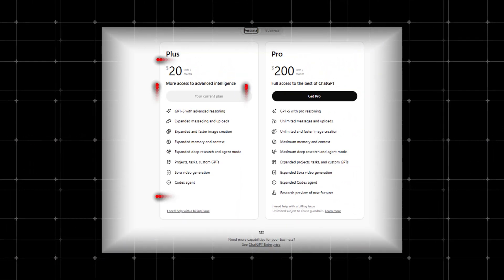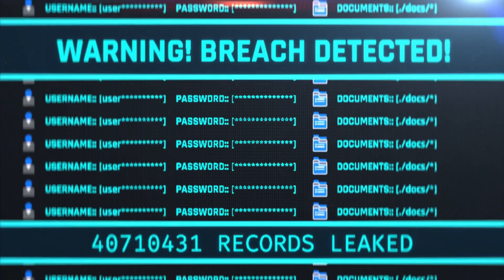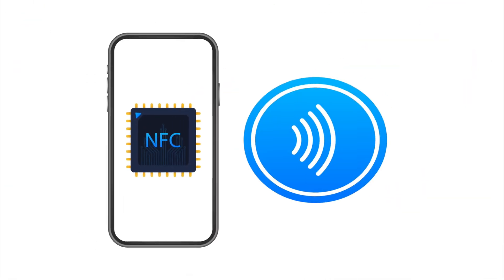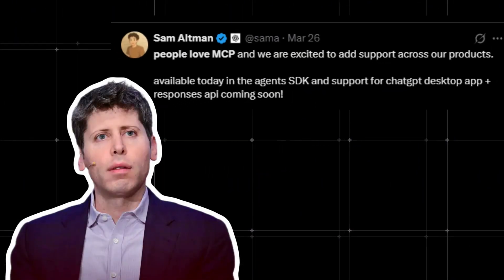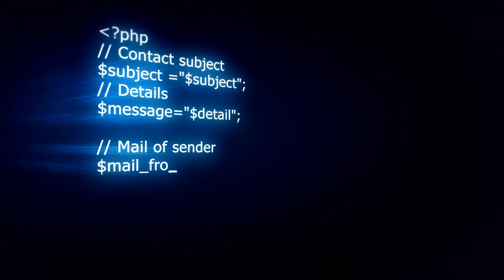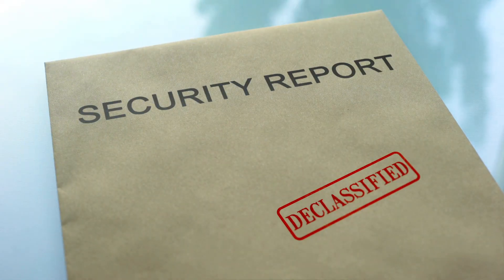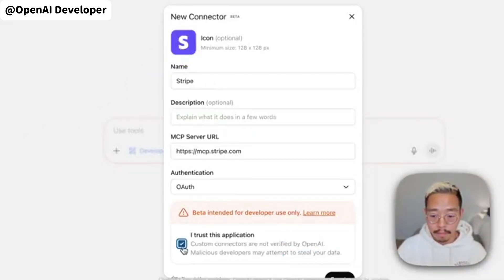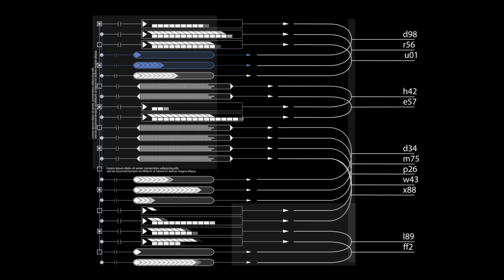OpenAI Introduces ChatGPT MCP: Powerful New AI Tool (But Risky!)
OpenAI has just introduced ChatGPT MCP (Model Context Protocol) in Developer Mode, a powerful new feature that connects ChatGPT directly to external tools, servers, and workflows. In this video, I explain what ChatGPT MCP is, how it works, the real-world use cases, and why experts are calling it both game-changing and risky.

With ChatGPT MCP tools, developers can now integrate services like Stripe, Slack, Jira, Cloudflare, and more — turning ChatGPT into a full automation and orchestration platform. But this update also comes with major security risks, including prompt injection attacks, data leaks, and vulnerabilities in public MCP servers.

If you’ve been wondering about the future of AI agents, OpenAI updates, or ChatGPT’s new Developer Mode, this video covers everything you need to know.

📌 Topics covered:

What is ChatGPT MCP and why OpenAI added it

How MCP connects ChatGPT to apps like Gmail, Notion, and Google Calendar

Real demos: invoices, refunds, Slack notifications

Security concerns: malicious prompts, NeighborJack, Toxic Agent Flow

Why this update could change the AI ecosystem